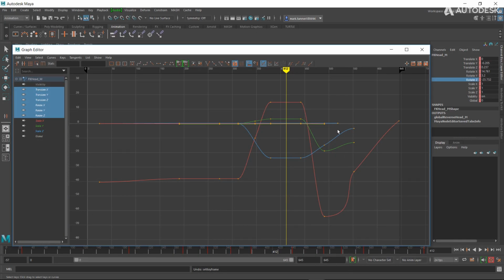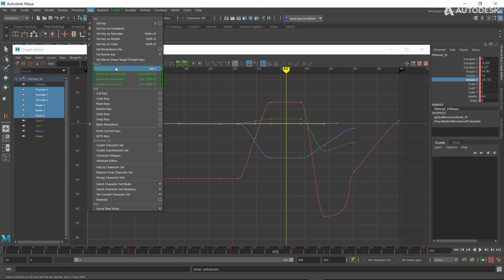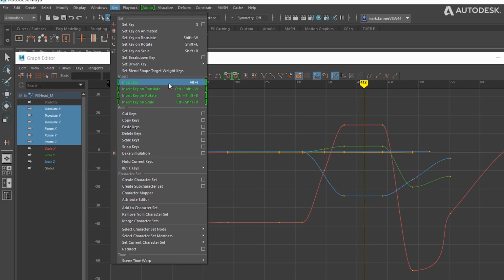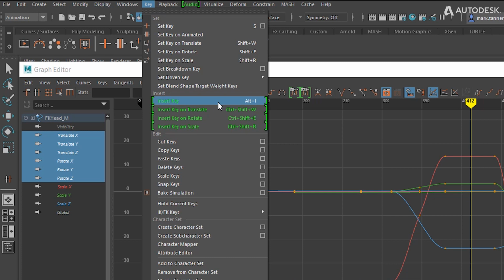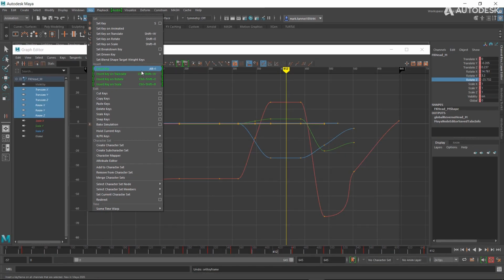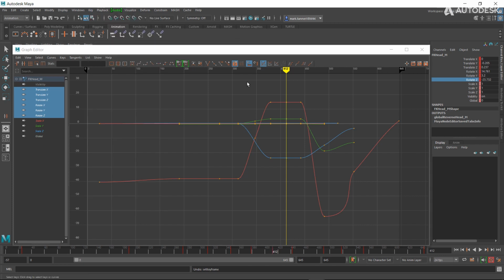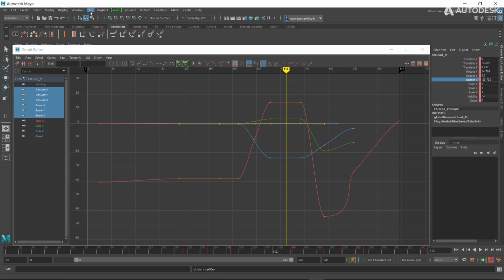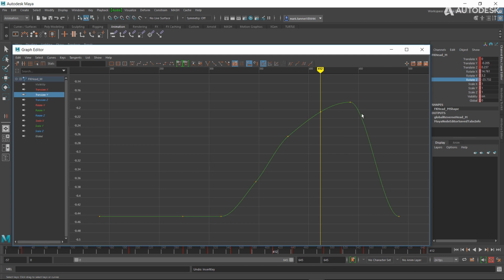Maya 2020 | Insert Key Hotkeys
Maya 2020 adds over 60 new animation features and updates. In this series, Maya Animation Product Owner, Mark Tanner, explores the latest updates in the Graph Editor.

In this video, Mark goes through new hotkeys for Insert Key, Insert Key on Translate, Insert Key on Rotate, and Insert Key on Scale.